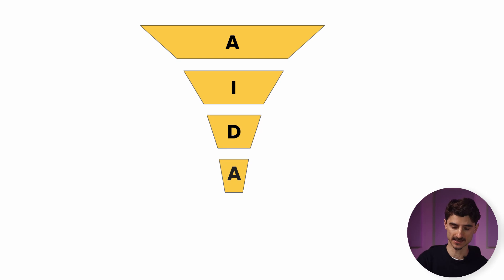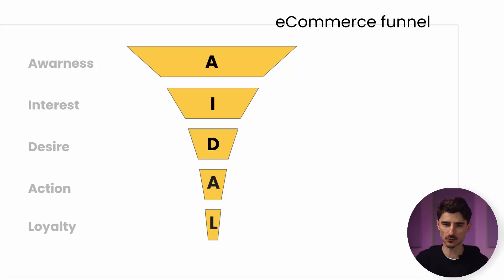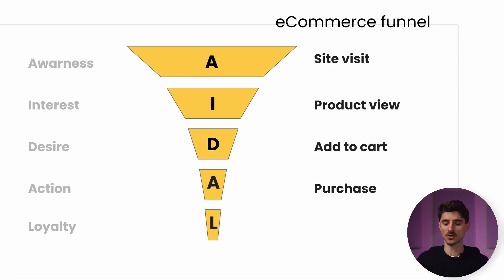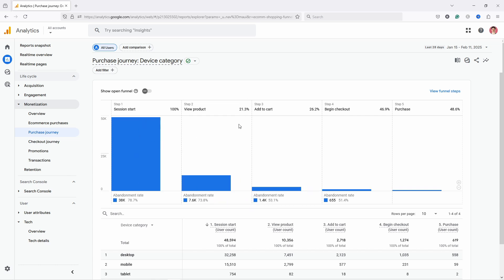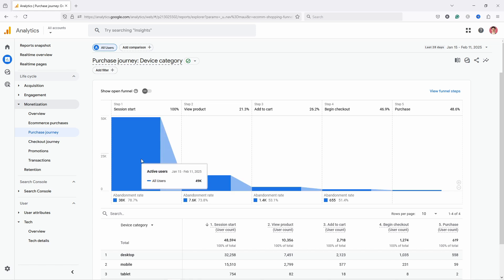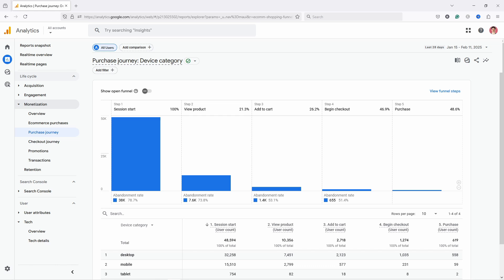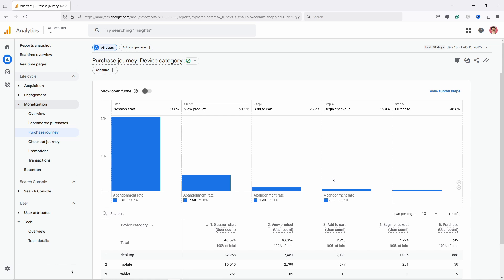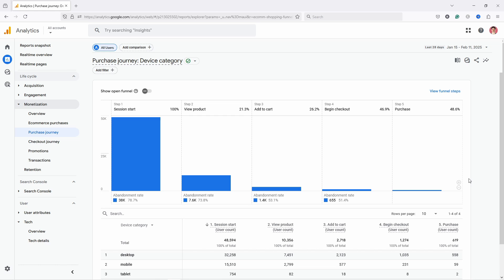How to Track Your eCommerce Marketing Funnel in Google Analytics 4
I’ll teach you how to map eCommerce data to the marketing funnel. This way, you can identify leaks, fix them, and turn more visitors into buyers.

(00:00) What to expect
(00:33) AIDA model recap
(01:55) Mapping AIDA to ecommerce
(03:51) The funnel in GA4
(05:59) How to get insights in GA4